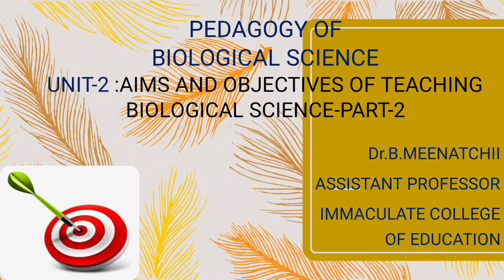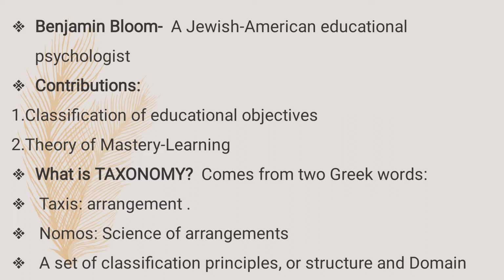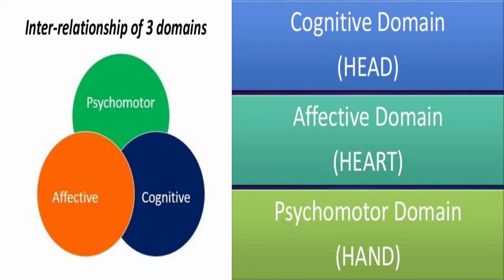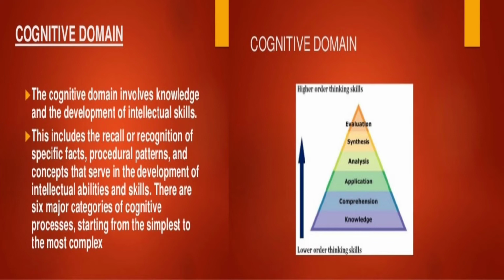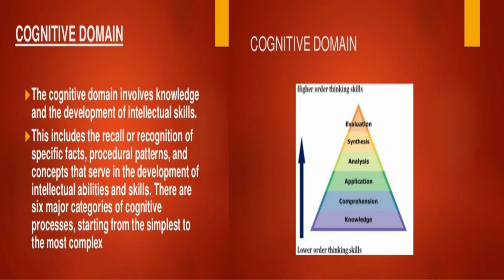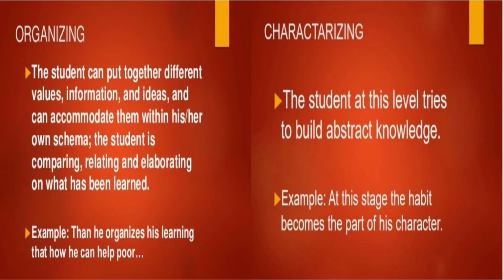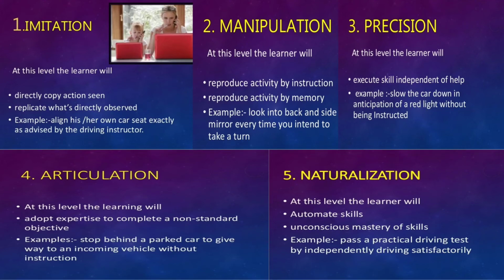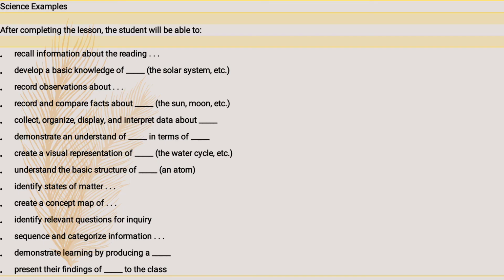Pedagogy of Biological science, Bloom's taxonomy.I yr